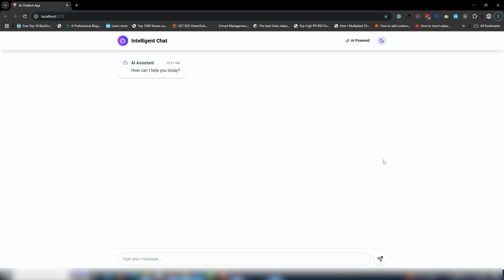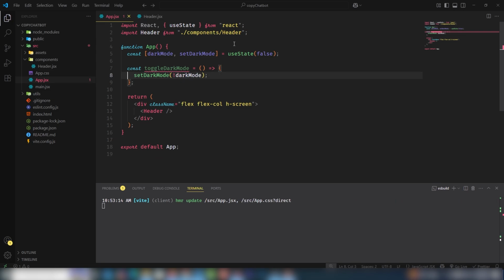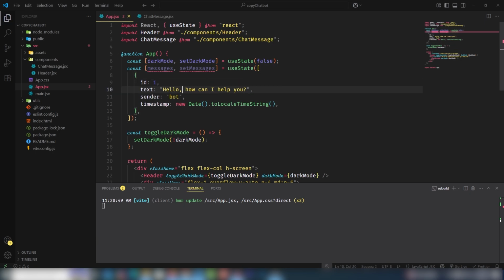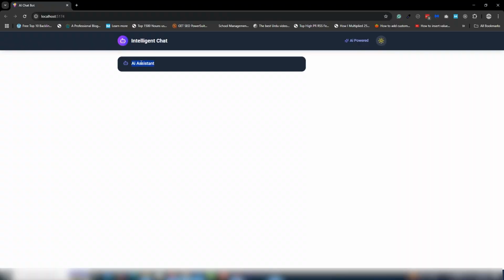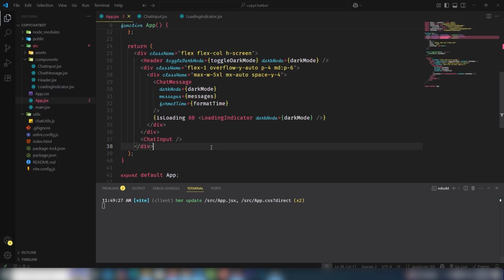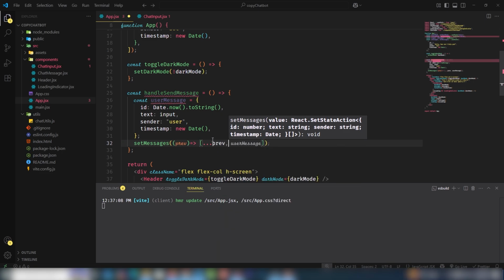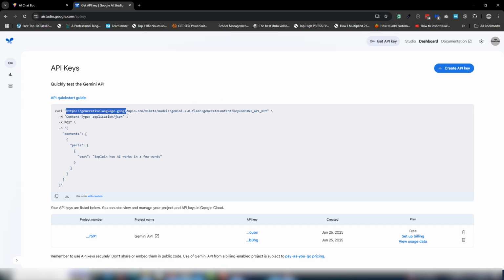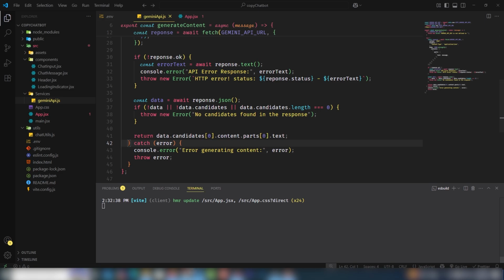Build an AI Chatbot with React JS & Gemini API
Hey developer hope you are great, let's talk about how to Build an AI Chatbot with React JS & Gemini API . It's similar application like chatgpt, gemini etc, but the thing is you can get only text based response from the application.

Basically, inside the application have a gemini api that allows to give us same response that you are getting from gemini.

So, I will use React, Tailwind CSS and Also Google Gemini API to build a Chatbot App from scratch. I hope the project is helpful and beneficial for you.

After watching the complete tutorial you've got many ideas from it and you can build similar chat app for you website.

Song : Loading Screen - Dyalla
Song : Strong Self Esteem - Jeremy Korpas